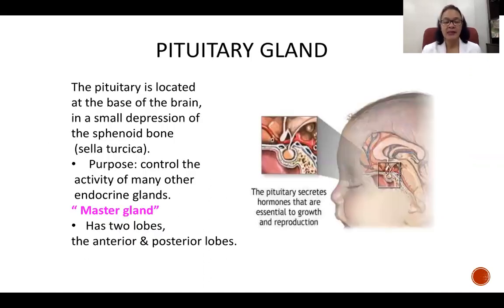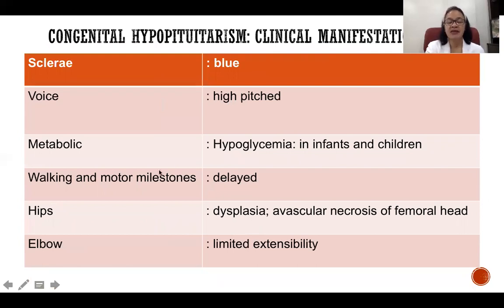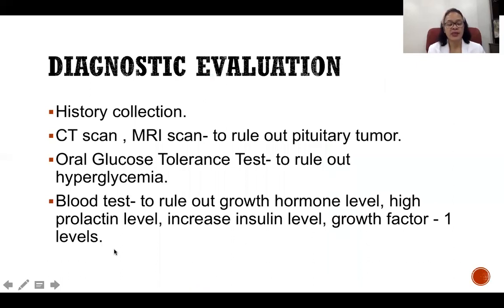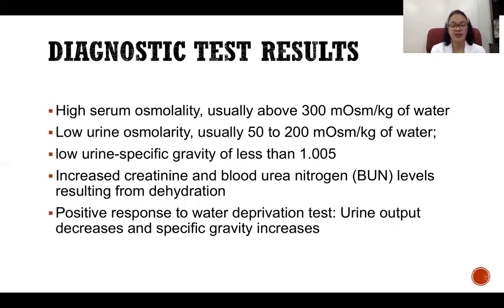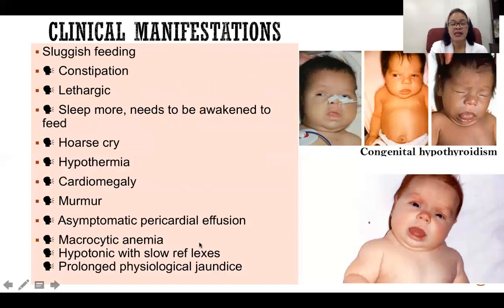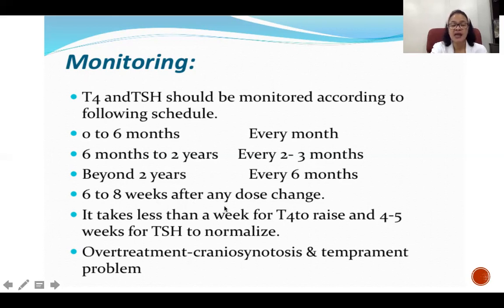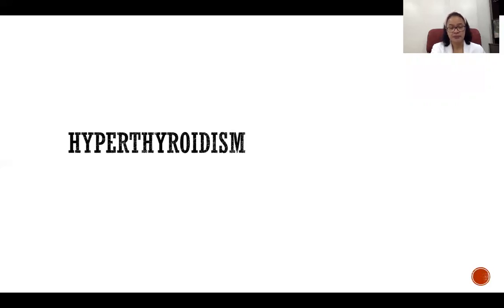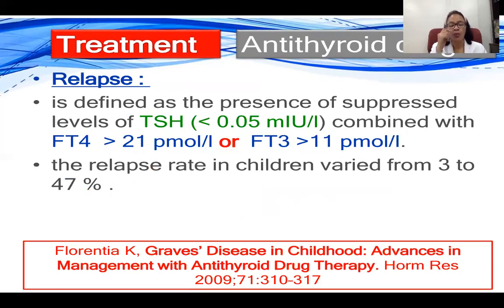Endocrine Diseases in Children 1 - Dr. Carin MT